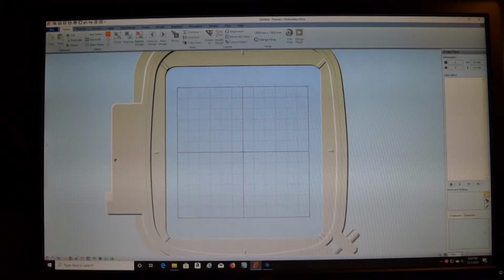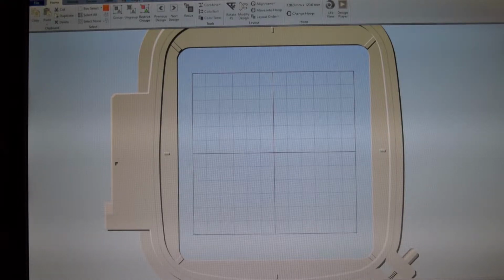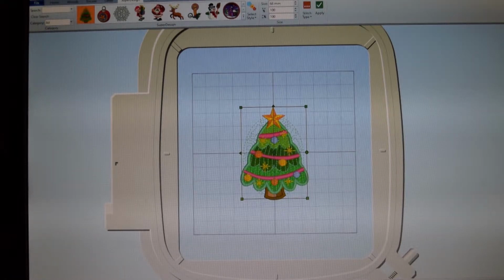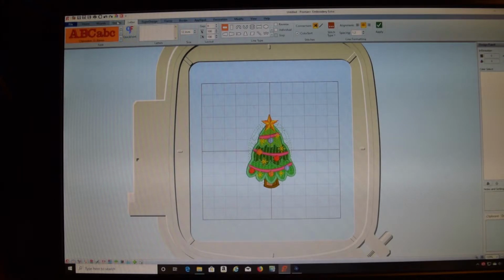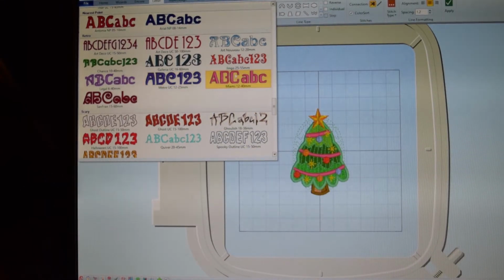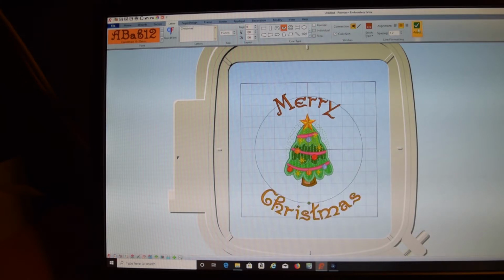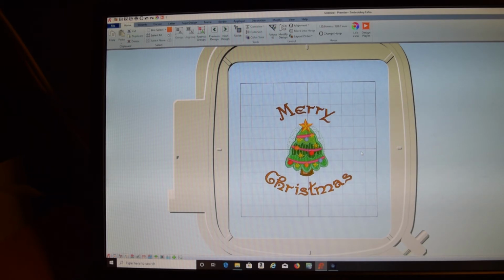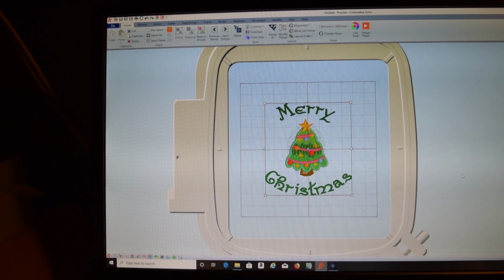Create Designs with Fonts - Ultra Premier Plus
How to create personalized gifts by combining images and lettering. In this video we are using the Ultra Premier Plus and Ultra Premier Plus 2 Embroidery Software.